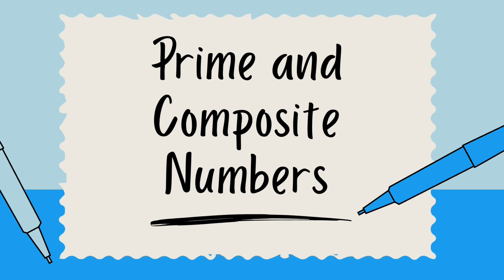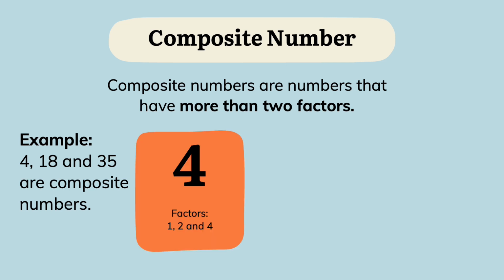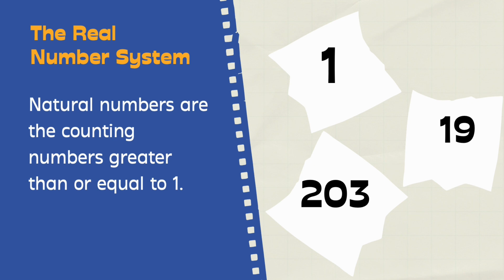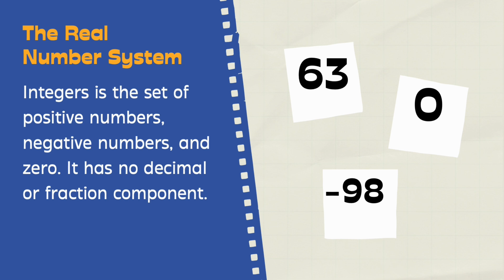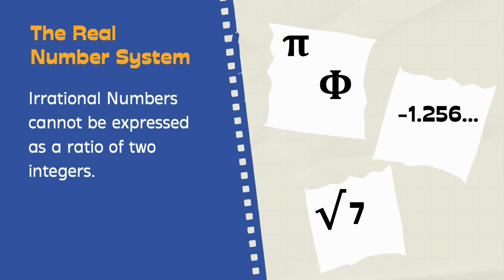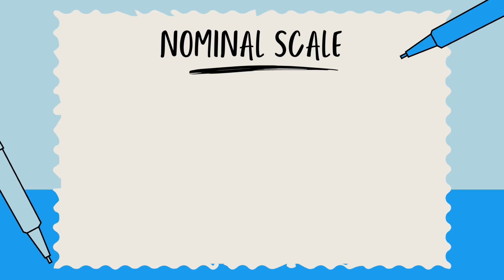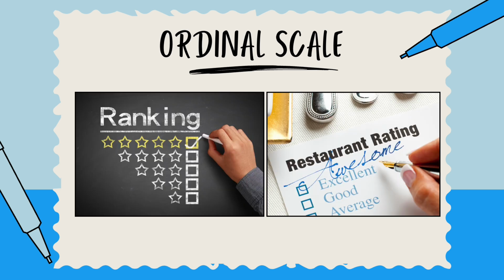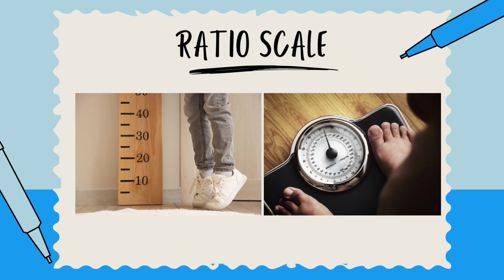Understanding Numbers and Measurements (Prime, Composite, Real Numbers, Scales of Measurement)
I will be happy to know if there is something that you would like me to create.